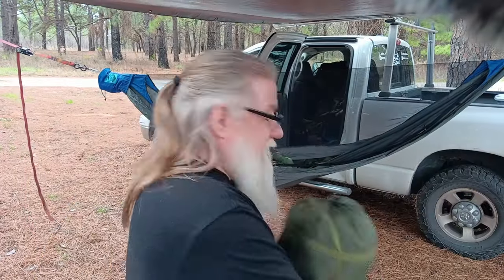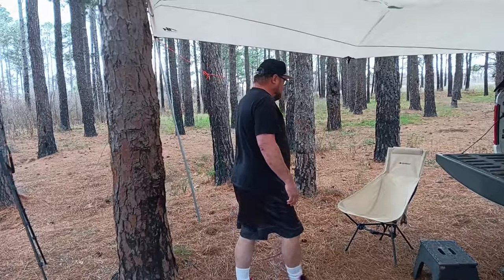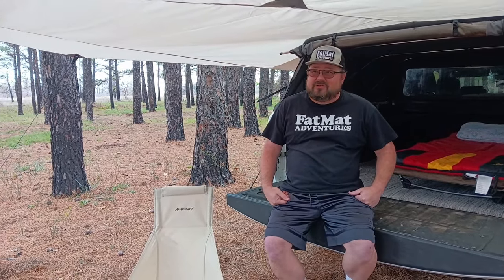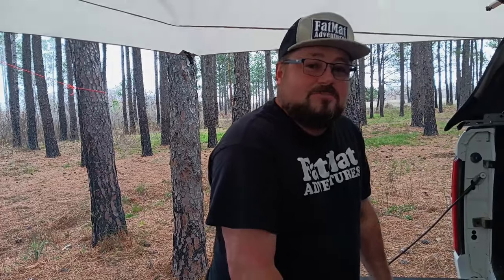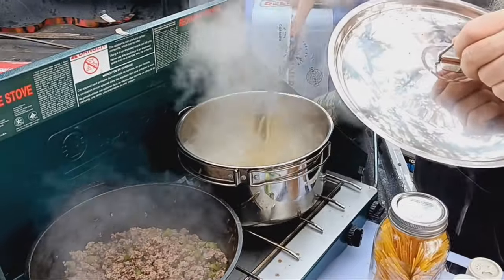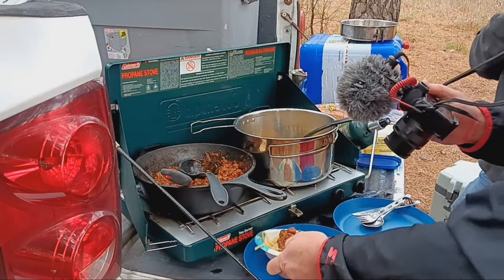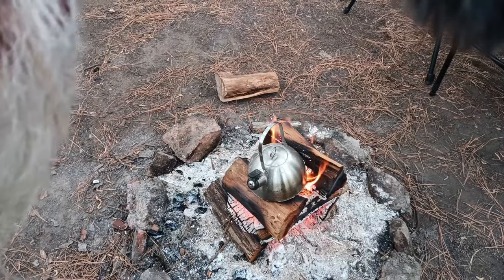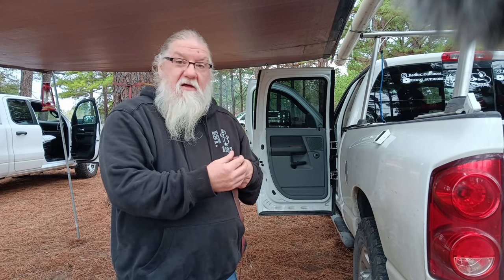Redfox Outdoors Meets FatMat Adventures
Going out for a quick overnighter at the LBJ Grasslands Texas, Colab with FatMat Adventures

HydrocellUSA water bottle
Start date
Mar 12, 2024
CDT
End date
Apr 12, 2024
CDT

Camera Equipment
- Moza Mini Gimbal
- Enduraxphoto tripod Enduraxphoto.com
- Movo VXR10 Microphone
- Samsung A14 Android Phone
- Sony Handycam
- Go Pro Hero 3 Black Edition
- 256 gig micro SD card
- 128 gig micro SD card